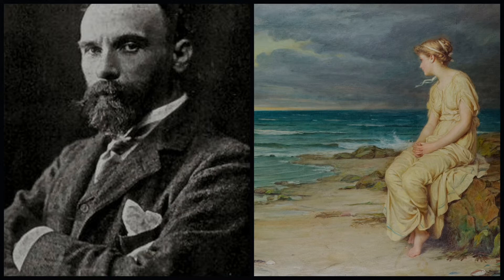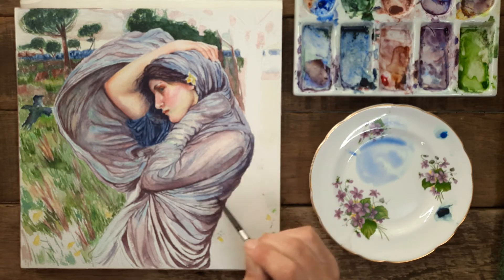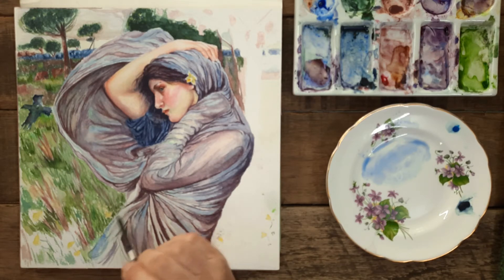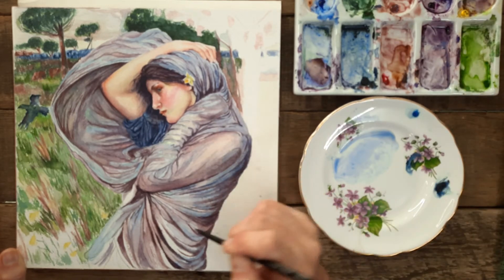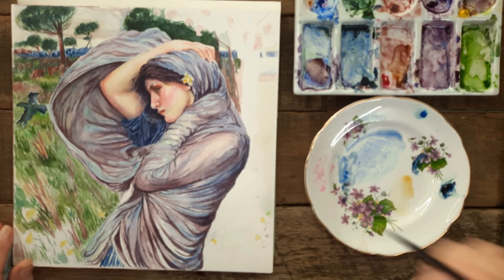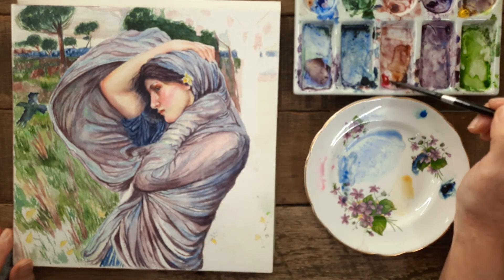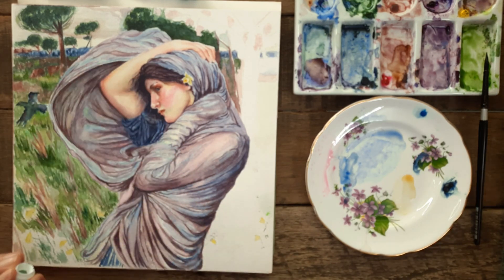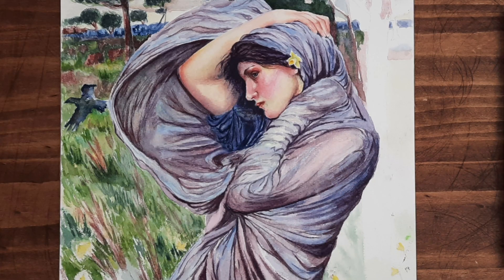How to Paint The Old Masters in Watercolour - John William Waterhouse “BOREAS”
" What's on my easel"
A look into my world of daily painting .

I have been studying John William Waterhouse, and recently started to paint a copy of " Boreas"  painted in 1903.
In this video I show you my progress of painting this beautiful lady.
The colours I use are listed in the video. I also explain the use of complimentary colours to mix lovely muted darks.

My paper is Baohong 300gsm cold pressed watercolour paper. This is a new paper I have found, which is very similar to Arches. It is lovely to paint on 💕

I hope you enjoy this process, she is still being painted so if you would like to see the finished painting I will be posting her on my instagram page.

URL: InShot